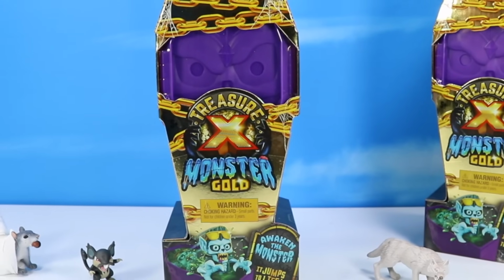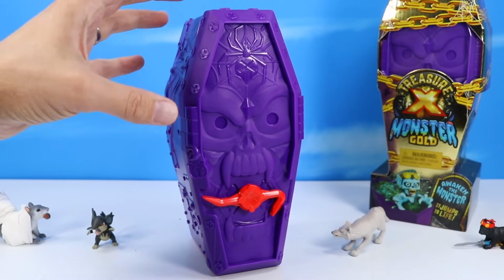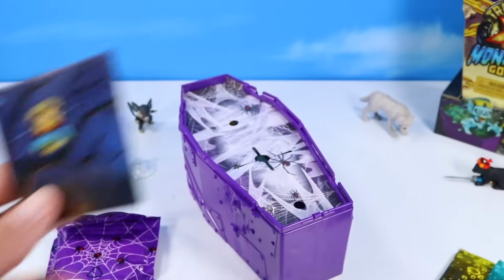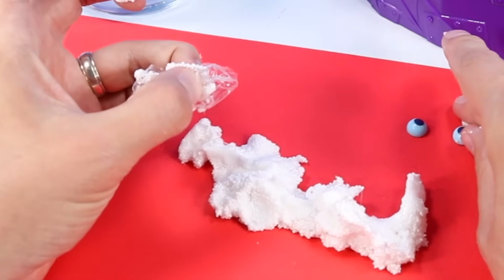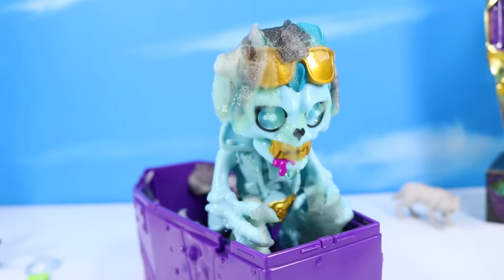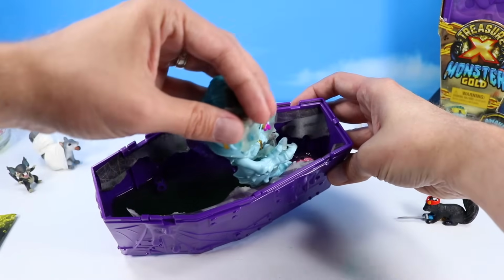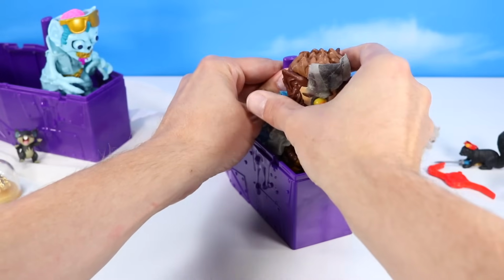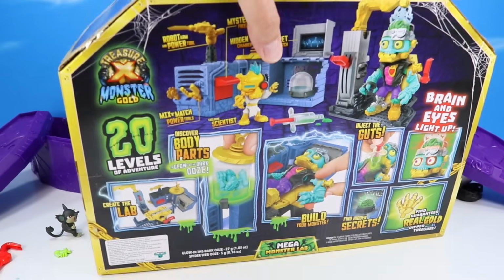Treasure X Monster Gold Coffin Awakening Review Moose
Squirrel Stampede Discovers Treasure X Monster Gold! 13 Levels of Adventure inside the all new Purple Coffin! 6 Monsters to collect, at a larger 5" Size! Blingy Werewolves, Vampires, and Divers await to be RE-Awakened from their slumber! Exciting Levels of Spider Webs, Eye-balls, Liquid Mixtures, and Brains!

Squirrel Stampede is a Made for Everyone Channel, Produced, Voiced, and Presented by Dan, A Dad, A Toy Collector, with our Main intended audience Made for Ages 13 Years and up! Content is safe and silly for all audiences too!